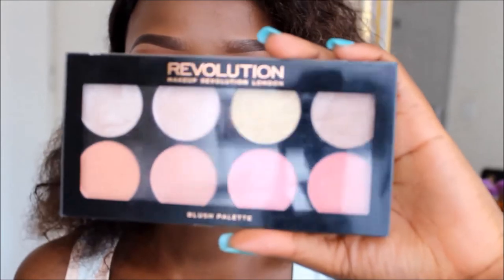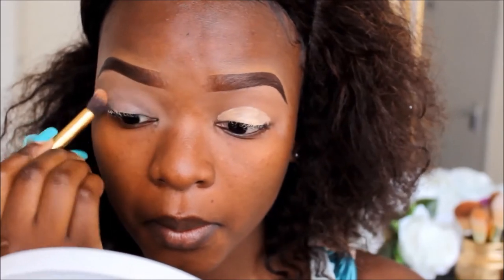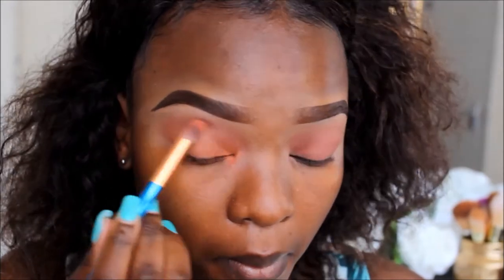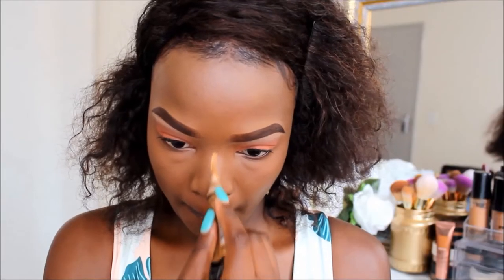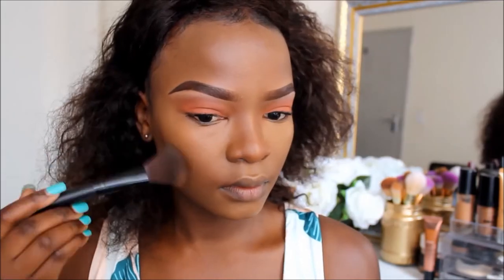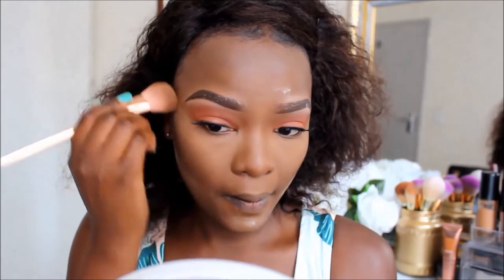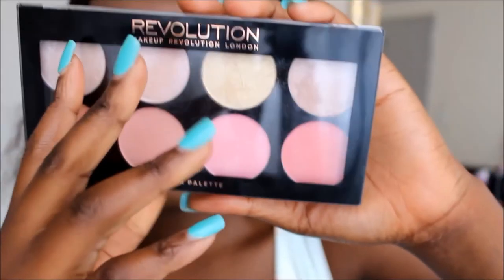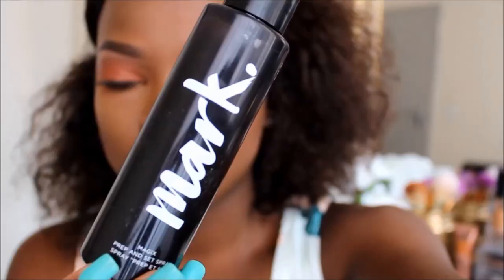NUDE SUBTLE MAKEUP/MAKEUP FOR DARK SKINNED GIRLS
OPEN AND WATCH IN HD 1080PX
The music used in this video does not belong to me ,it belongs to
Mr Eazy , and Joey B.

PRODUCTS
ALL Products used in this video can be purchased from your local DISCHEM STORE ,
The makeup revolution pallete can be purchased from @glamngloss.sa
Beauty treats 144 colour pallete
Mua eye primer
La girl pro hd mattifying powder
Makeup revolution highlight blush pallete
La girl pro hd concealer fawn
Connie transform - EGO
Colorpop lipgloss-curvii
Avon Mark setting spray

VIDEO SPECS
Canon 600D

I DONT HAVE TWITTER